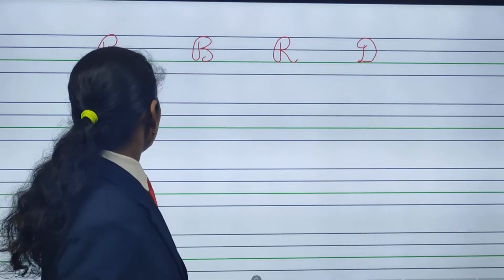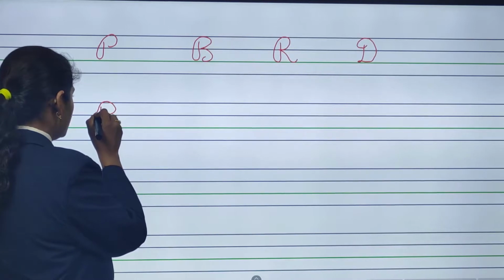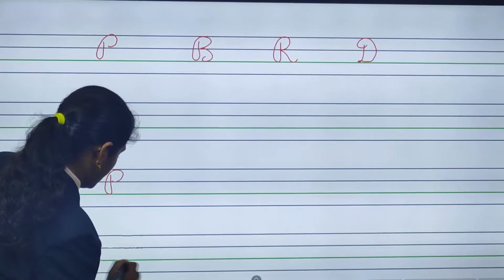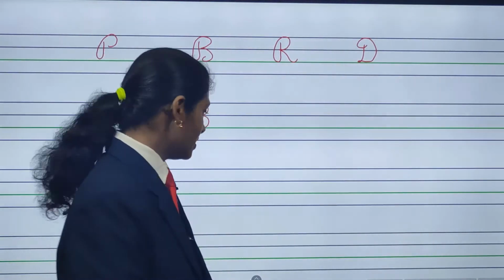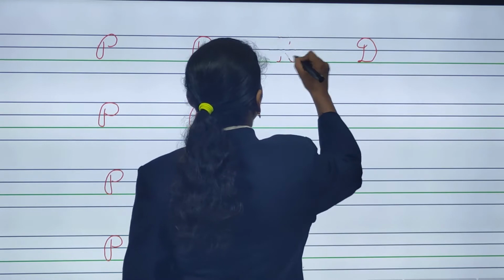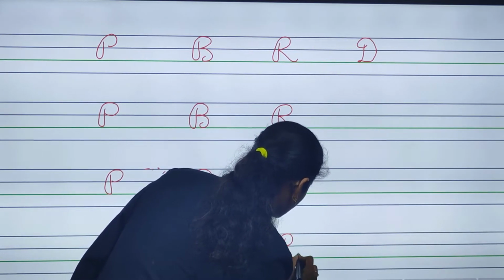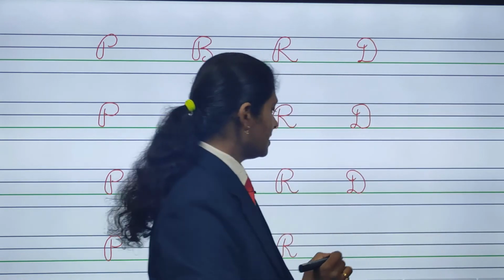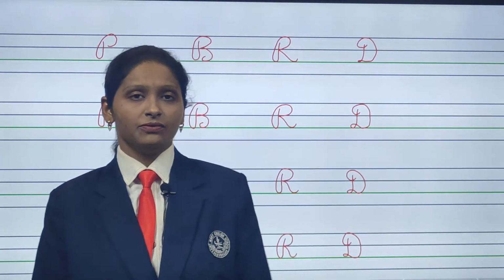Capital Cursive P B R D English Writing UKG | by Rucha Trivedi